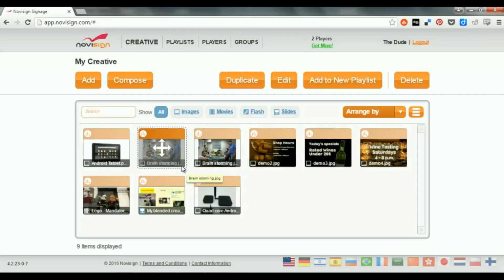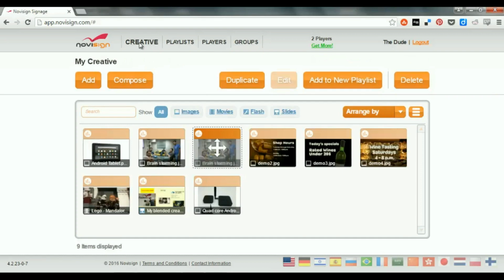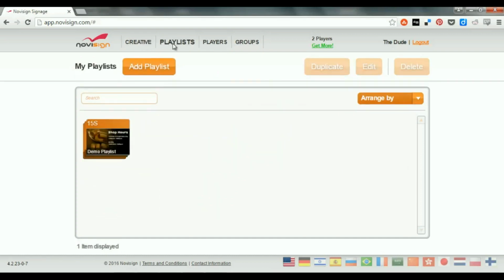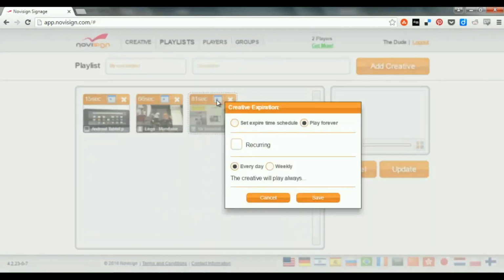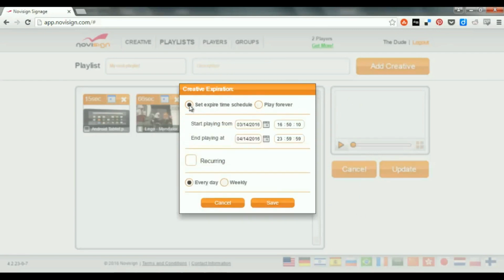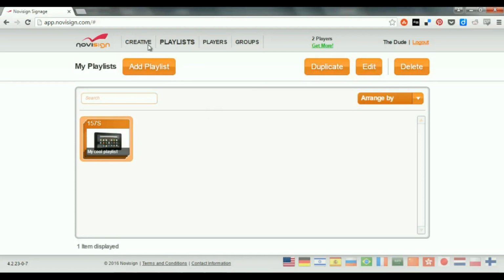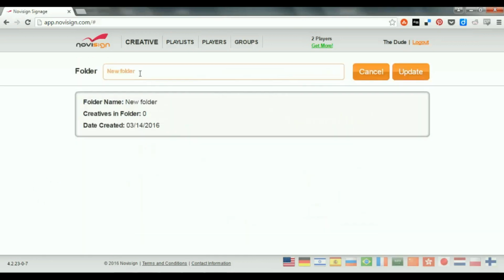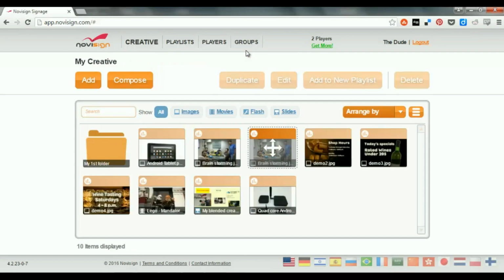NoviSign Digital Signage Studio - Step 5: Creatives and Playlists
This video is one of the steps of a video tutorial for teaching beginners of how to use the online Studio of NoviSign, in order to create your own content in the Studio and send it to your Android, Windows and ChromeOS media players to be displayed on the TV screens. If you want to learn more, please visit us